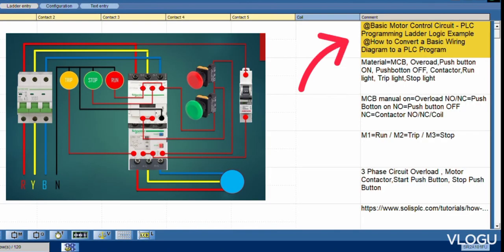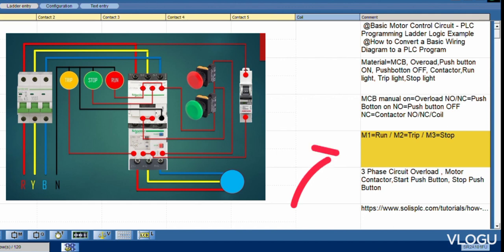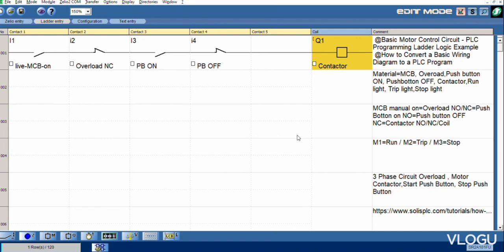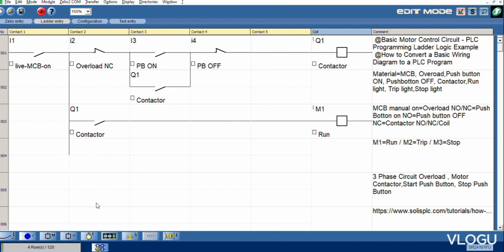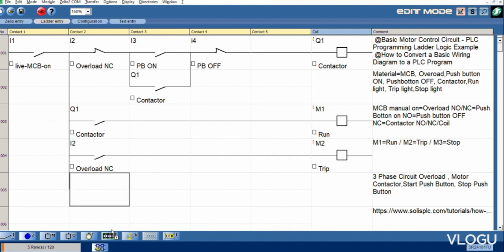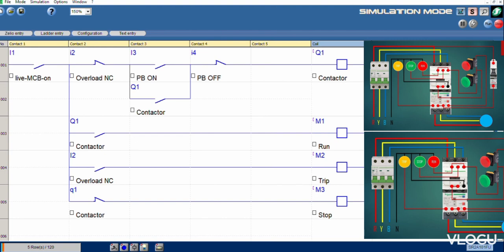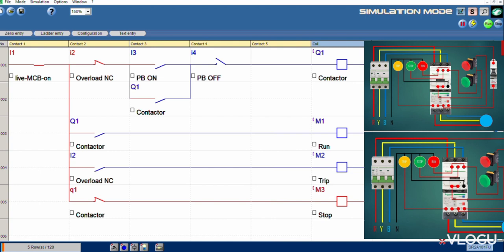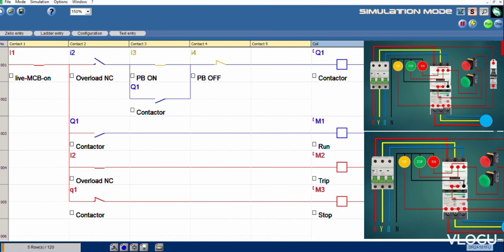How to Convert Basic Wiring to PLC Program | Basic Motor Control Circuit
welcome to this channel, the purpose of the channel is based on technical knowledge, electrical panel, control system, electro-mechanical, machinery mechanics, AutoCAD Autodesk, multi-skill talents, industrial automation, learn and study, you can easily select any playlist and watch continue.

Basic Motor Control Circuit - PLC Programming Ladder Logic Example         How to Convert a Basic Wiring Diagram to a PLC Program
Material=MCB, Overload, Push button ON, Pushbutton OFF, Contactor, Run light, Trip light, Stop light
MCB manual on=Overload NO/NC=Push Botton on NO=Push button OFF NC=Contactor NO/NC/Coil
M1=Run / M2=Trip / M3=Stop
3 Phase Circuit Overload, Motor Contactor, Start Push Button, Stop Push Button
IN malay-Litar Kawalan Motor Asas - Contoh Logik Tangga Pengaturcaraan PLC Cara Menukar Rajah Pendawaian Asas kepada Program PLC
Bahan=MCB, Lebihan, Butang Tekan HIDUP, Butang Tekan MATI, Penyentuh, Lampu jalan, Lampu perjalanan, Lampu henti
Manual MCB on=Lebih beban NO/NC=Tolak Botton on NO=Tolak butang OFF NC=Contactor NO/NC/Gegelung
M1=Berlari / M2=Perjalanan / M3=Berhenti
Lebihan Litar 3 Fasa, Penyentuh Motor, Butang Tekan Mula, Butang Tekan Berhenti